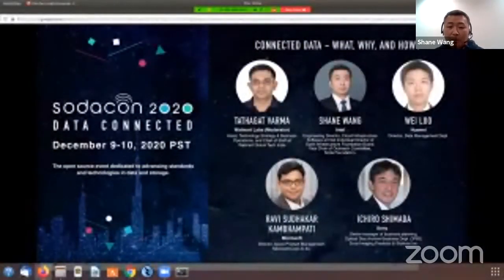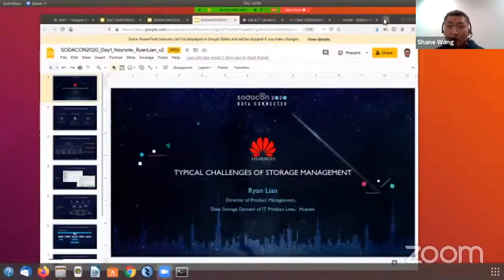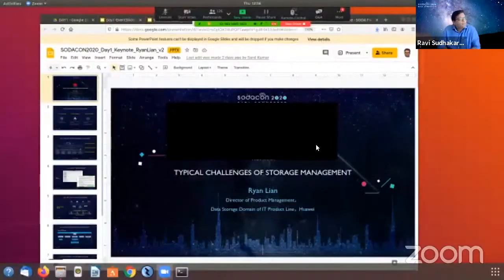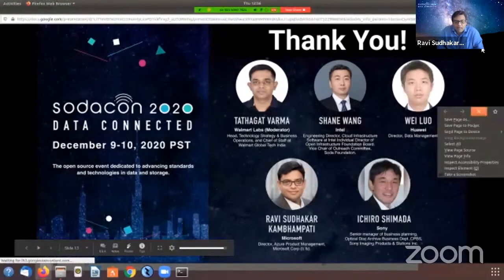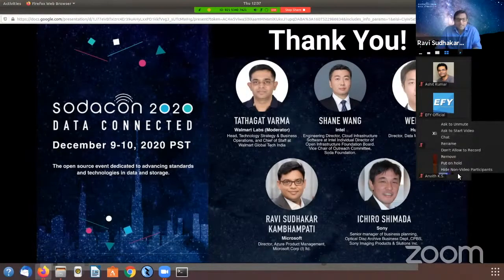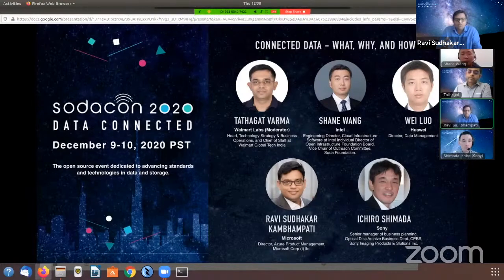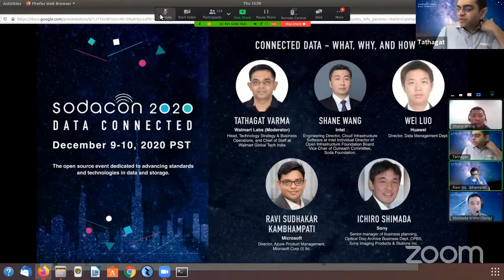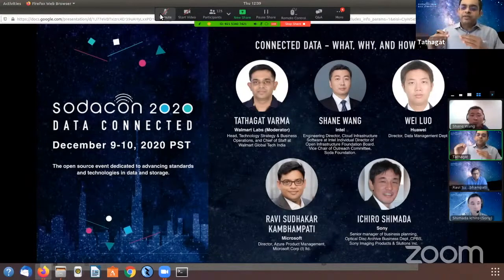SODACON2020 Day 1 Panel Discussion Connected Data What Why and How